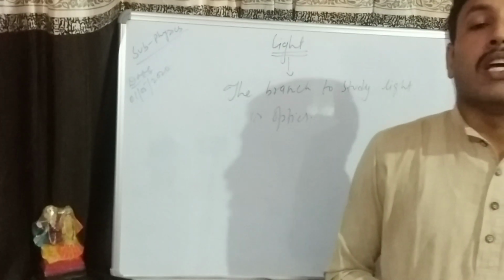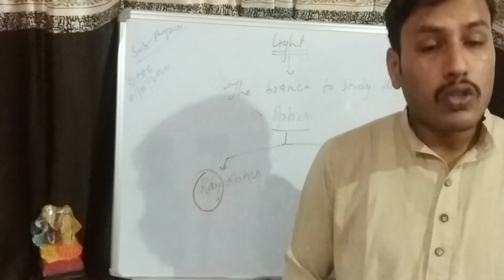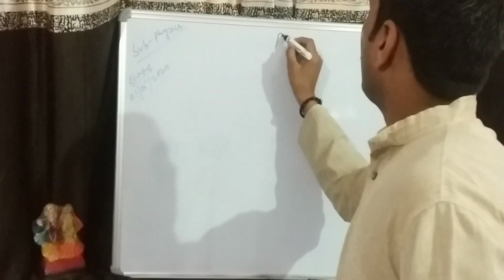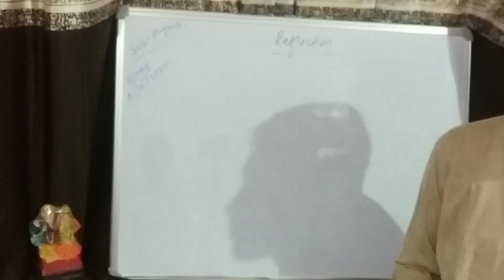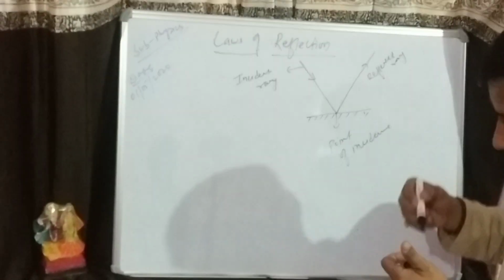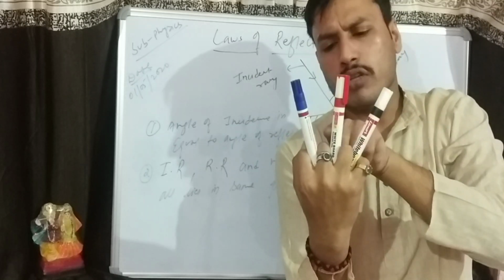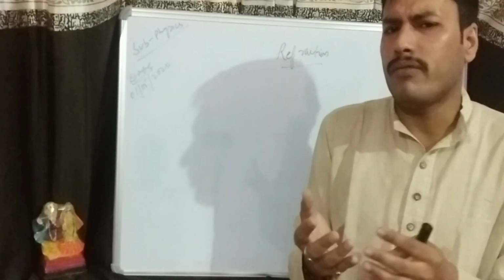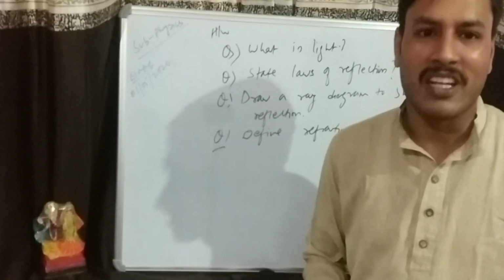Light (reflection)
BY RAVI KHANDELWAL